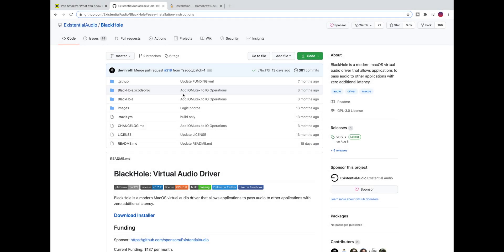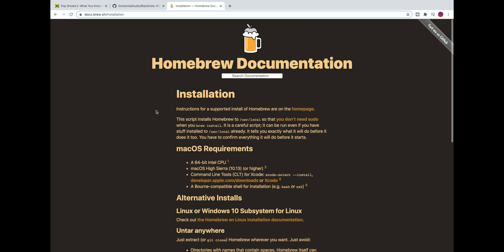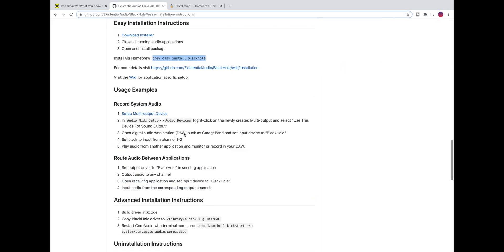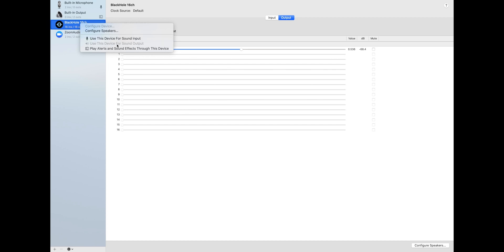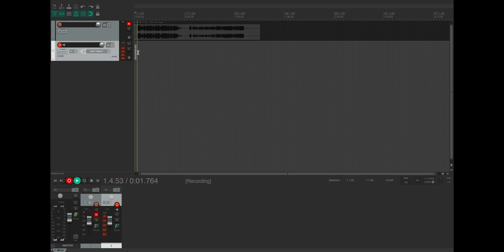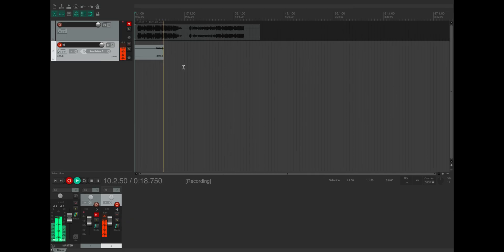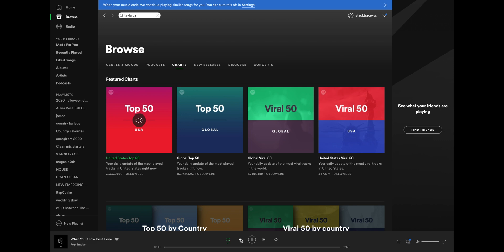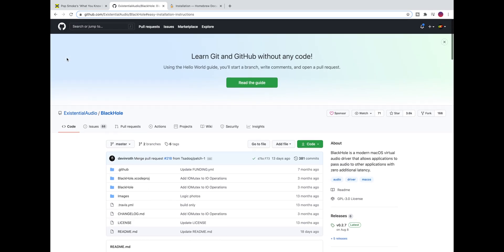NEW SoundFlower Alternative - BlackHole (4k Tutorial)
4k tutorial video showing how to pass audio from one application to another